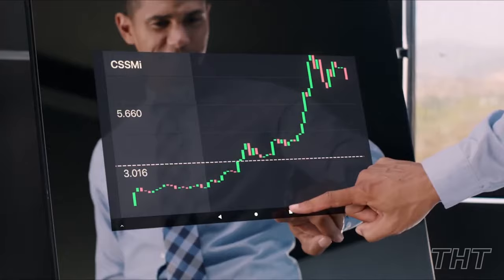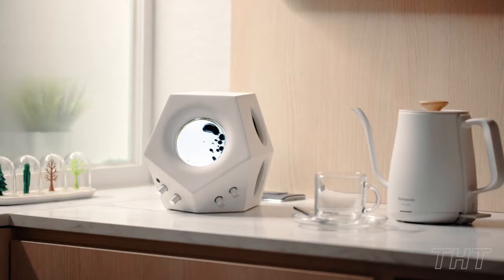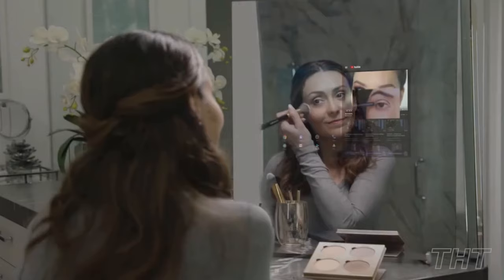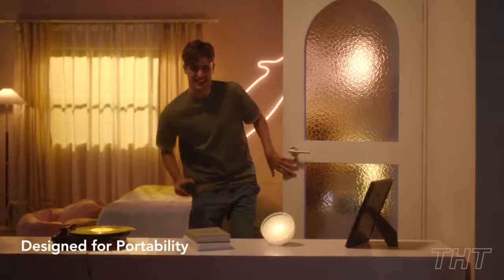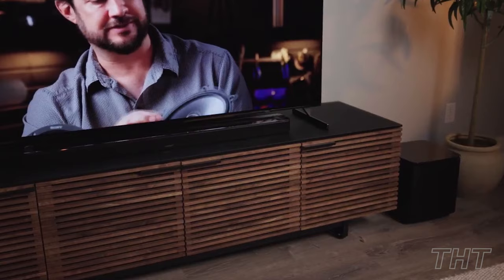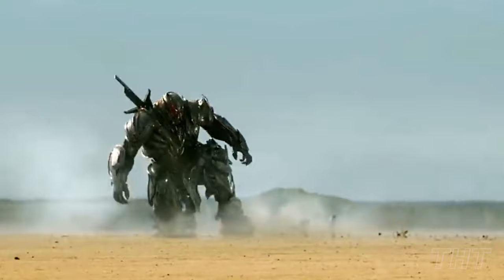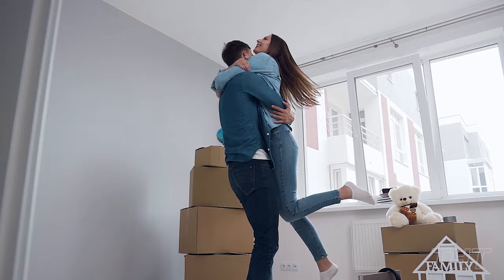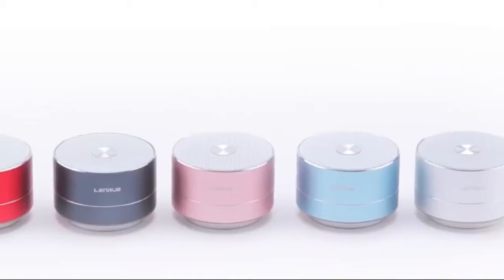9 Coolest Gadgets That Are on Another LEVEL 2024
Links 🔗 to all products below ⬇️
Whoa… is that a caffeine-charged lava lamp?  How is that mirror doing that?  We’ve got devices that literally light up your mood as you play your favourite tune and some that give the terminator vibe. Better get ready for this crazy lineup of gadgets.

Govee Music Sync Box
Saker Multi-Function Folder Level
Bose Smart SoundBar 900
Bose Smart 900 with Additional Bass Module
Gotrax EBE4 20-inch Folding Electric Bike
Nanoleaf Lines Smarter Kit Light
LENRUE Portable Bluetooth Speaker

Get the Mic 🎤 I use for voiceovers:
DJI Mic 2 transmitter
*Pearl white transmitter
*1tx + 1rx
*2tx + 1rx + Charge case

Top Hot Tech is a participant in the Amazon Services LLC Associates Program. When you click on links to various merchants on this channel and make a purchase, this can result in this channel earning a commission.